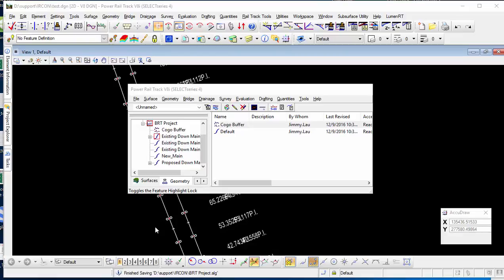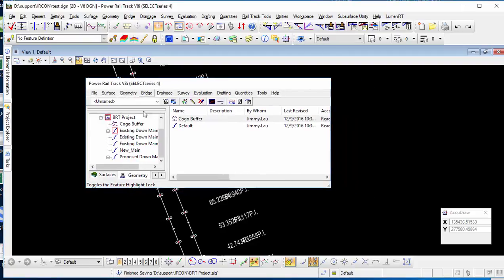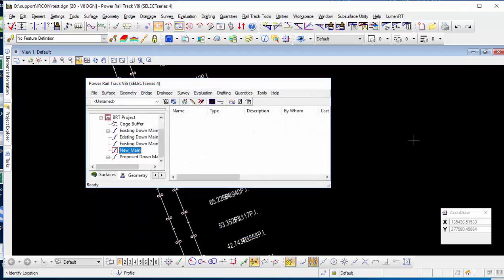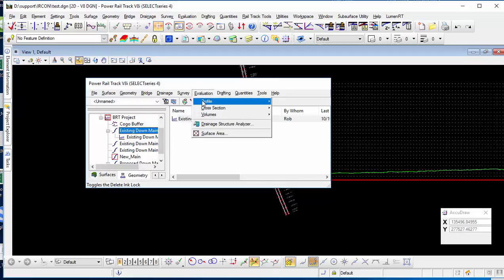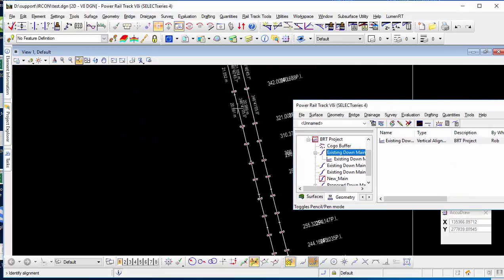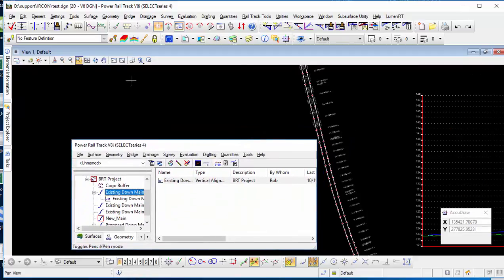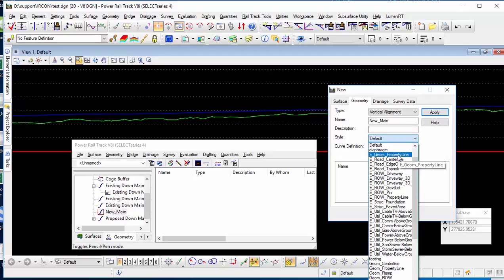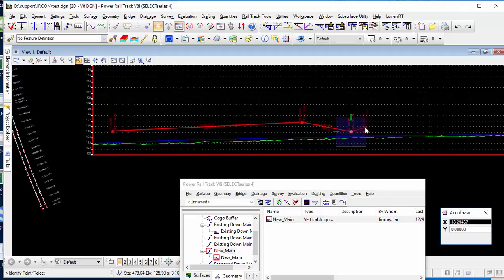Project Existing Alignment to Profile